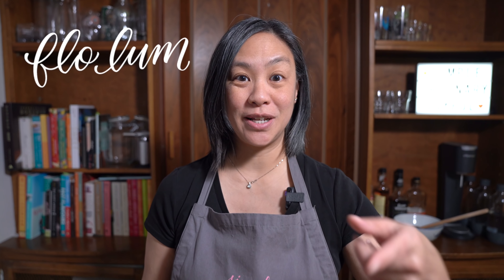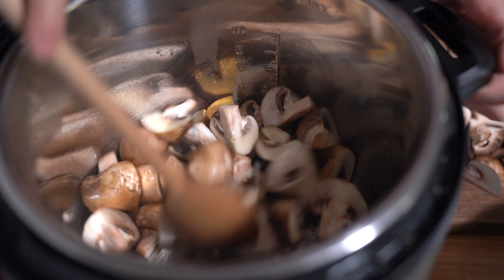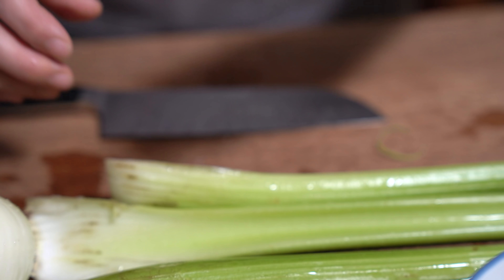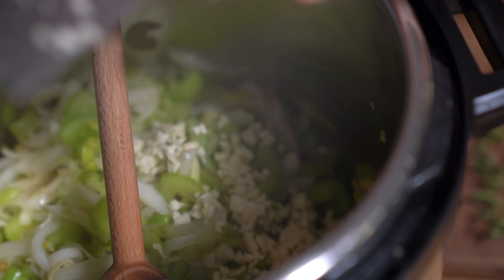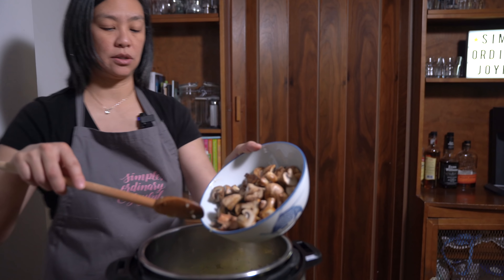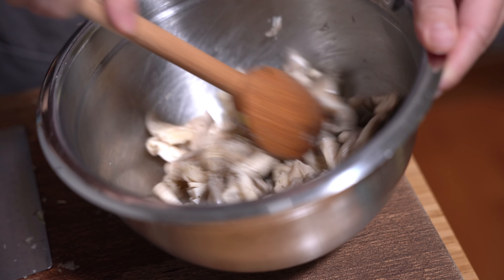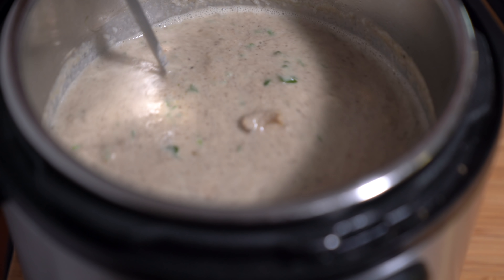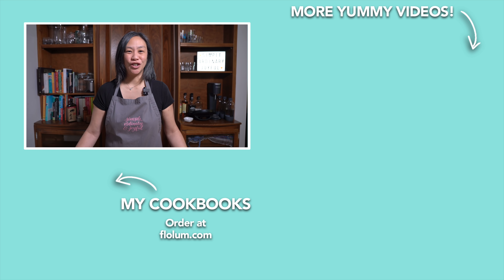Creamy WILD MUSHROOM Soup | Instant Pot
This homemade cream of mushroom soup is rich in flavour and easy to make. It's also one of my childhood favourites. Say no to soup in a can!

** FLO'S APRON **

** LET’S CONNECT! **